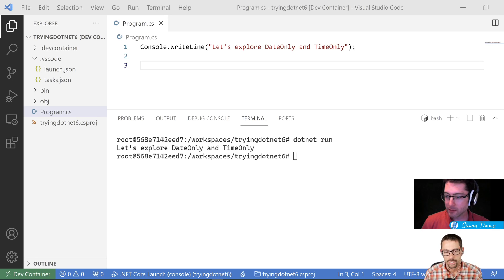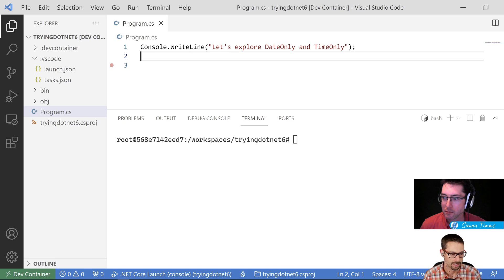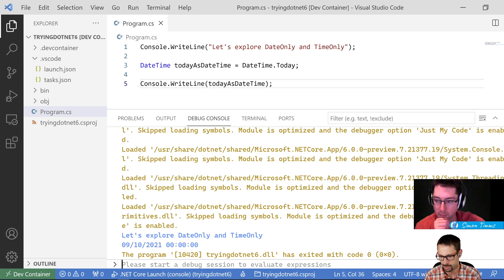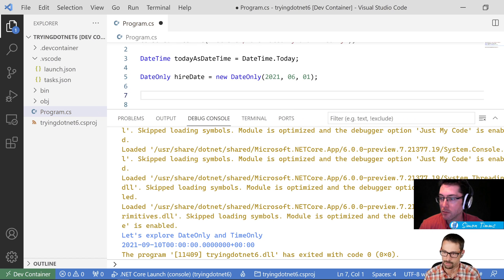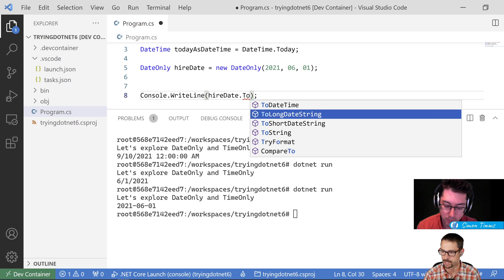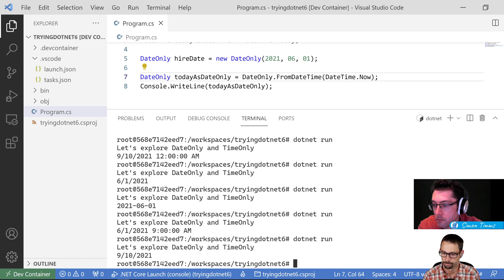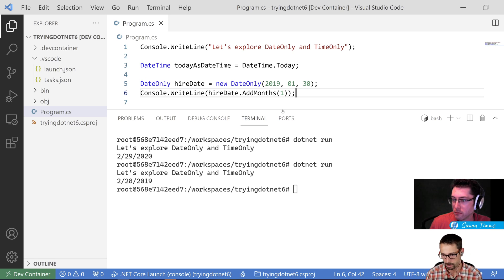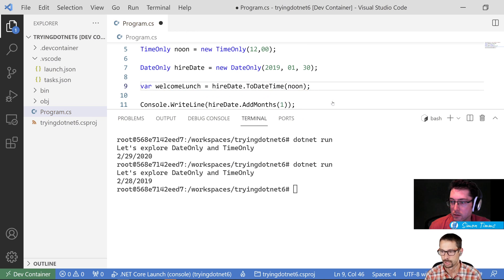DateOnly and TimeOnly in .NET 6 (#222)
.NET 6 introduces two new types to represent dates and times separately. In this episode, we explore the DateOnly and TimeOnly types and talk about why they are an important addition to .NET.